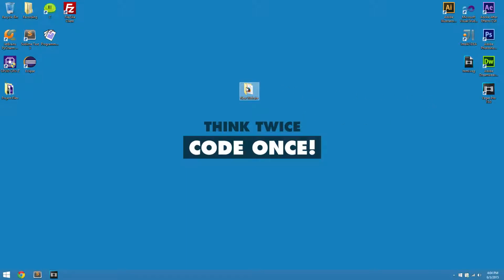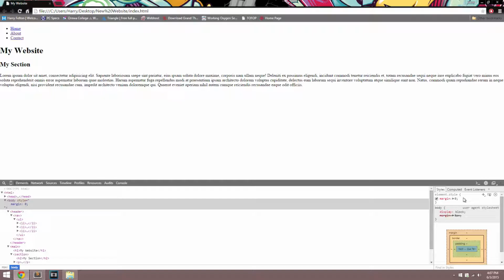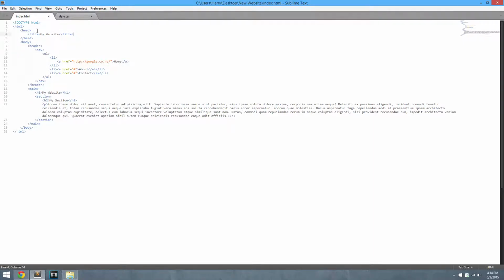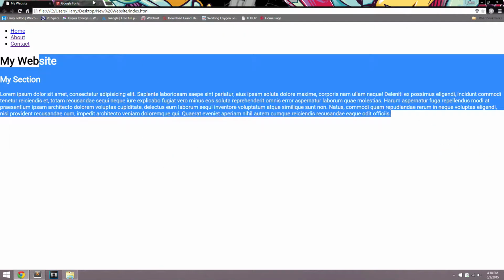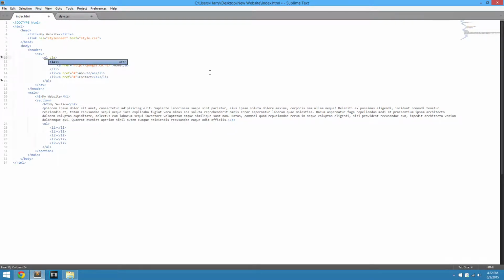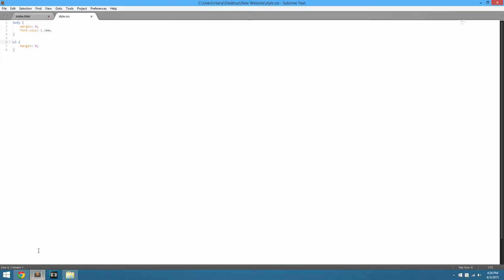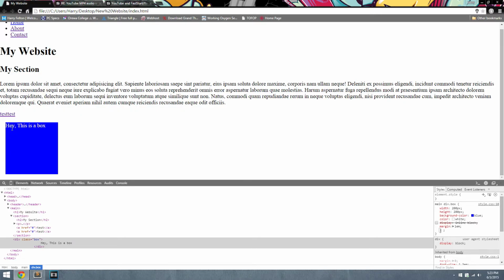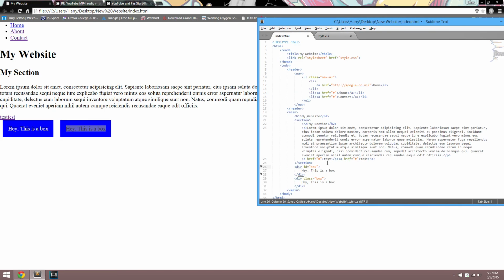Learn HTML - Lesson 2 - Basic CSS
In this lesson, we take a look at CSS. I agree that these videos have been very slow paced. Lesson 3 will turn up the heat, we will begin making a basic website and slowly adding features.